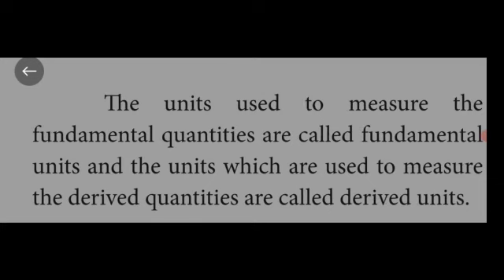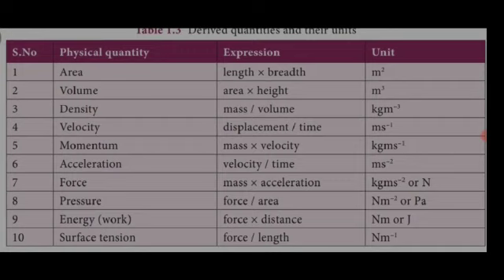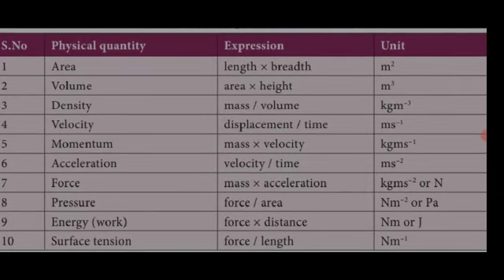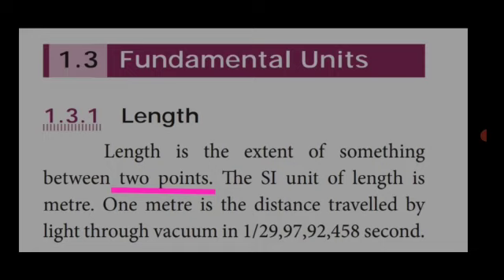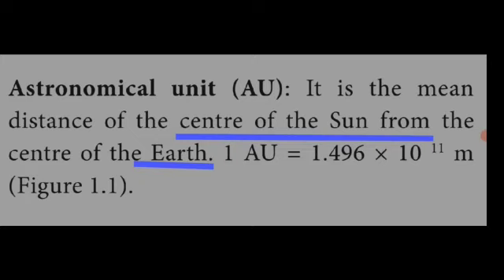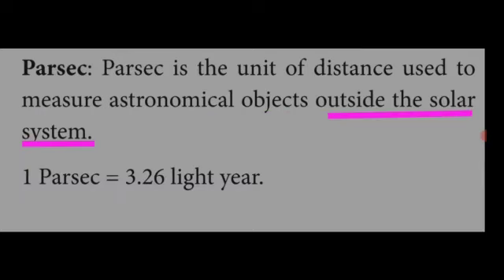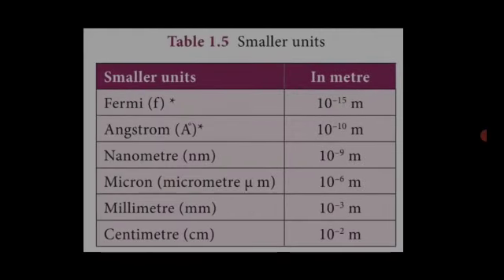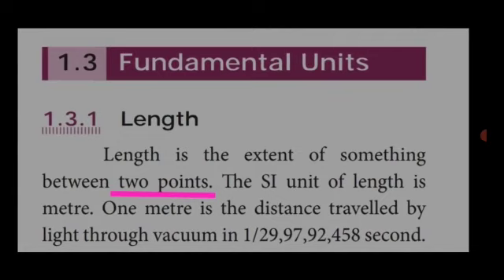STD 9 / physics unit - 1/ Measurement / part- 2